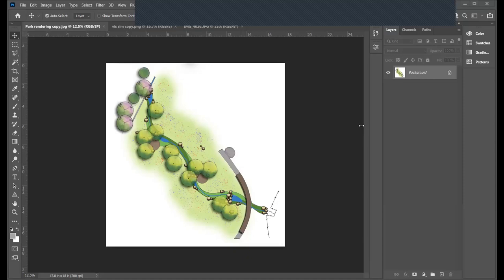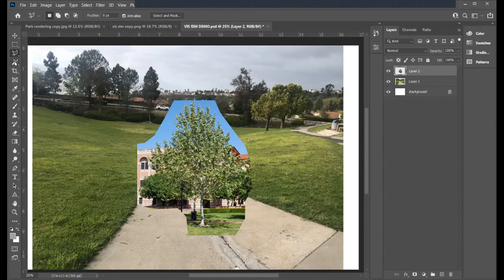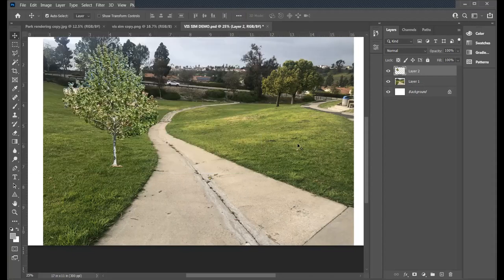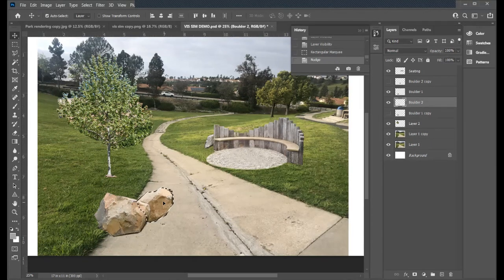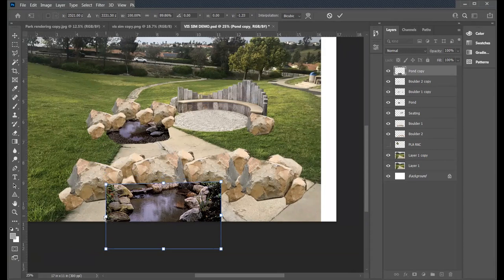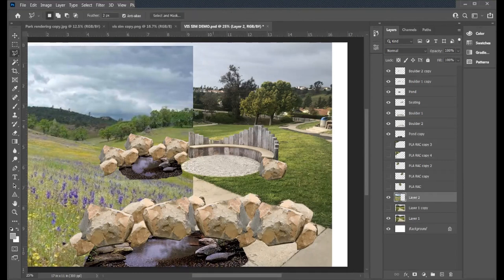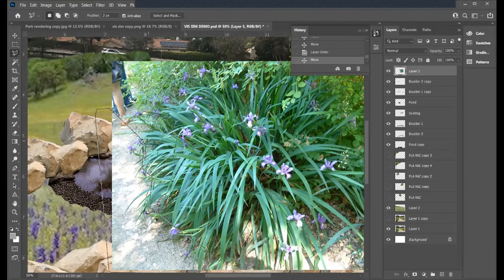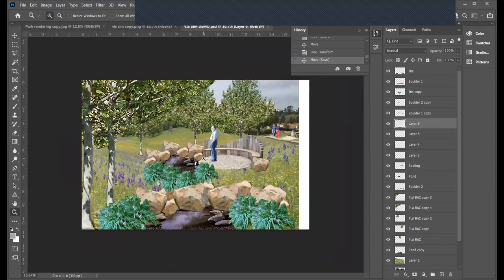Landscape visual simulation demo using Photoshop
In this walkthrough on visual simulations Photoshop is used on an existing site photograph to convey the look and feel of a landscape design. This is a time saving way to present a perspective graphic that helps the untrained viewer experience what it feels like in the space. Skills include : setting up a canvas importing images, clipping images, adjusting images using the clone stamp and using people to activate the space and check the scale.